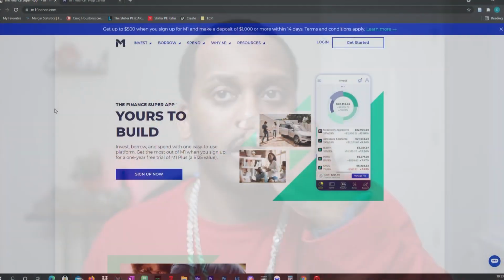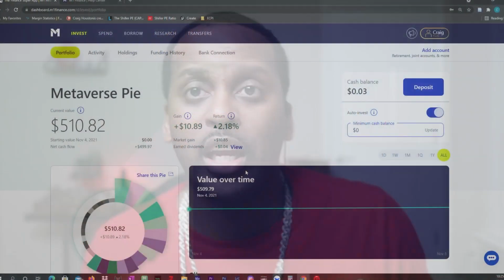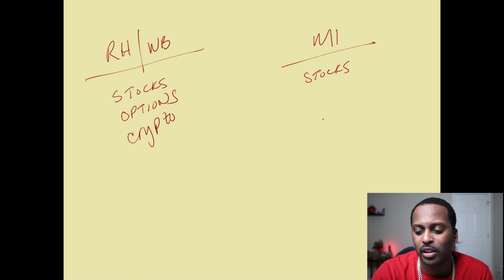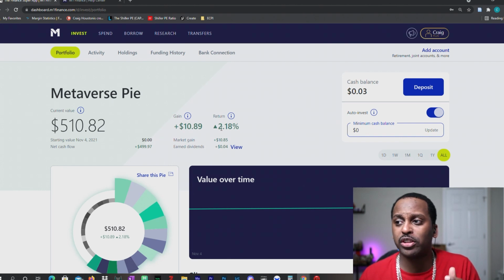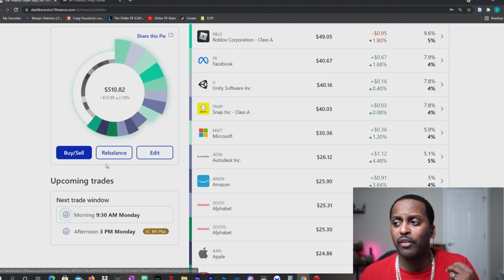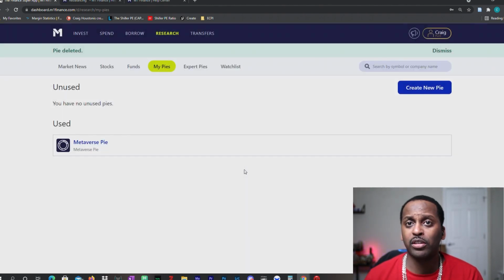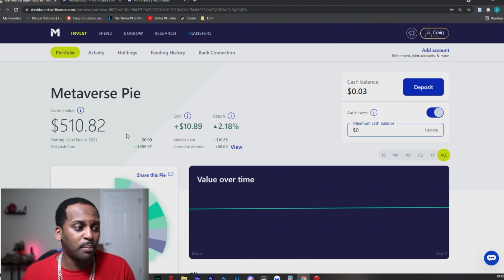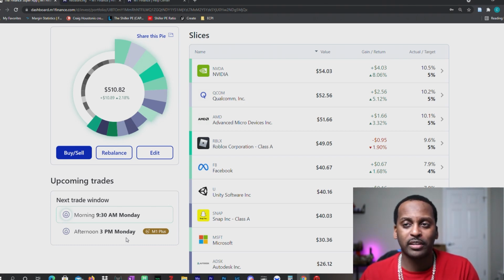How To Invest With M1 Finance For Beginners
Want To Listen on the Run?

In this video, you learn how to use an M1 Finance account to help set up your mini ETF.   I break down the pros and cons of M1 versus Robinhood and Webull as well as show you to make your own pies and some of the features that M1 Finance provides.  So let's jump into it!

Thinking about starting a YouTube Channel? Well, consider joining me within the Video Ranking Academy, where you are one upload away from success!
Or Check Out The

Do not invest money you are not willing to lose. Every investment YOU decide to make will come with inherent risks.

I Craig Houston, am not a financial advisor. Information that you find on this Discord account is for educational and entertainment purposes, and should not be taken as financial, legal, or tax-related advice.

Craig Houston shall not be held liable for any losses you incur from investing. You are solely responsible for doing your own research and are solely liable for any losses you incur from investing; including but not limited to the stock market, and cryptocurrency.

Please consult with a licensed professional in your area for advice.